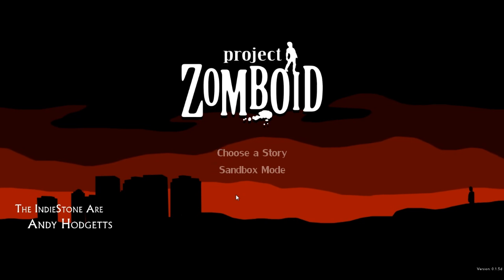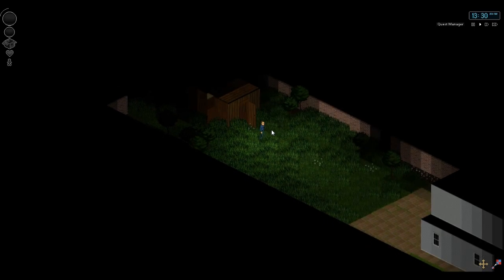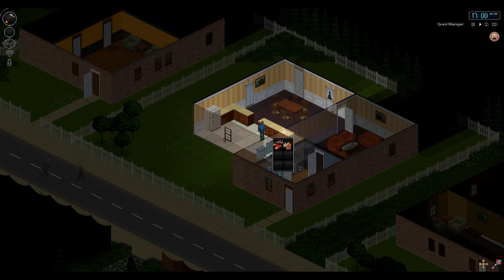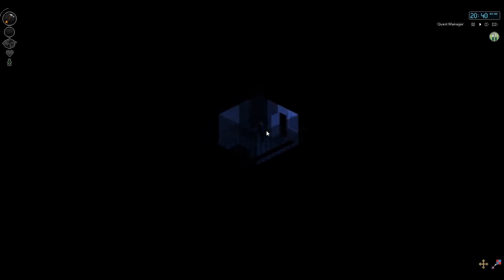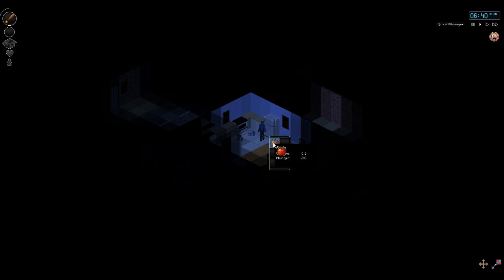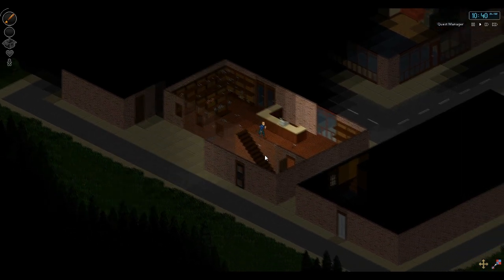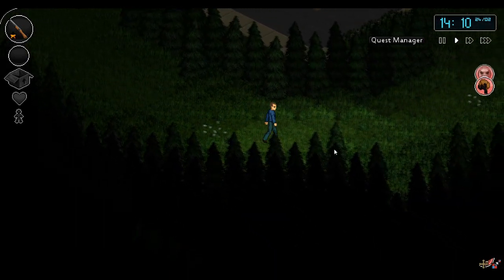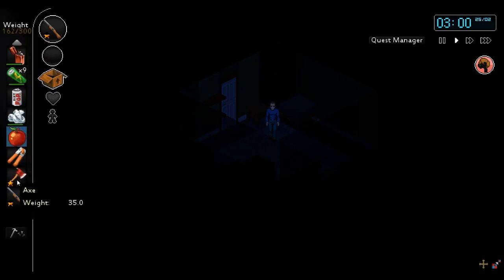Project Zomboid - Quicklook (First Impressions)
Project Zomboid - Quicklook. So you want to be ready for the Zombie Apocalypse? You need 3 things. Duct Tape, Leatherman and a lighter. Anything else is just a luxury item. Clean underwear is probably fourth on the list.

This video is on the game (alpha version) Project Zomboid. It is intended to be both entertaining and educational as you watch my survival shenanigans.